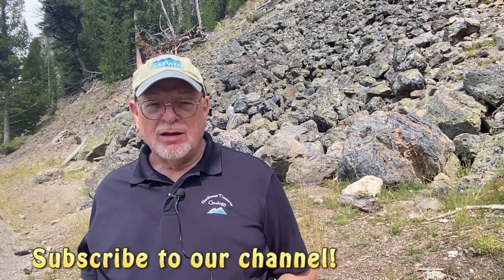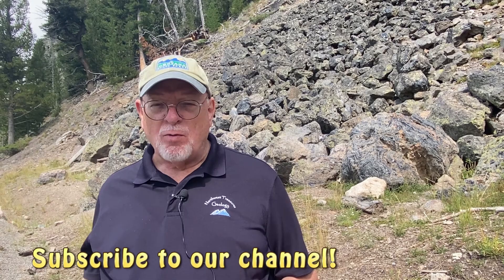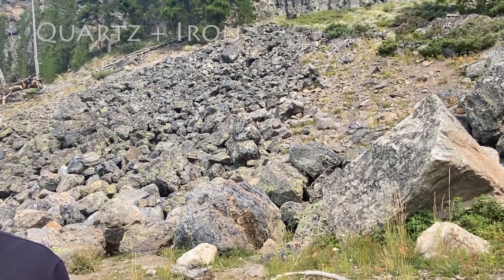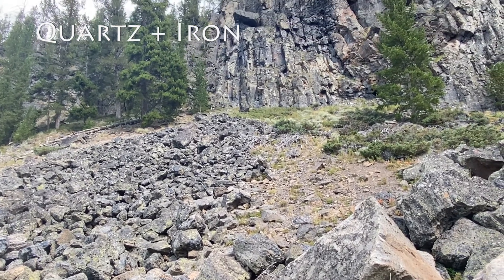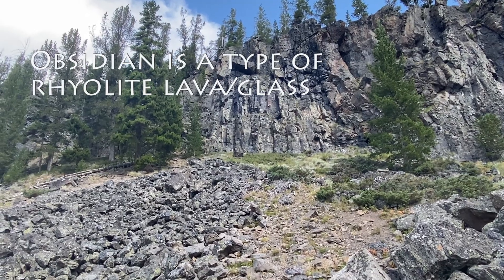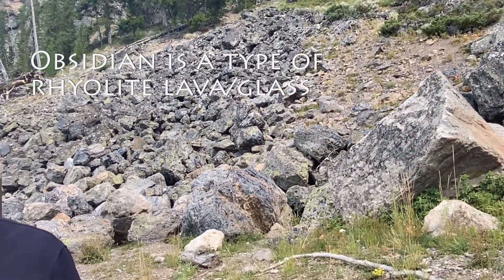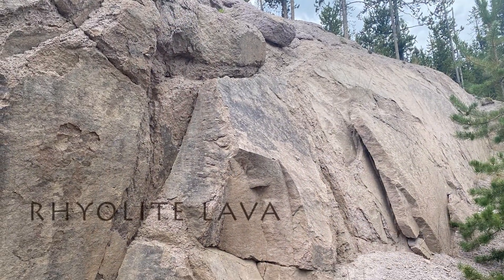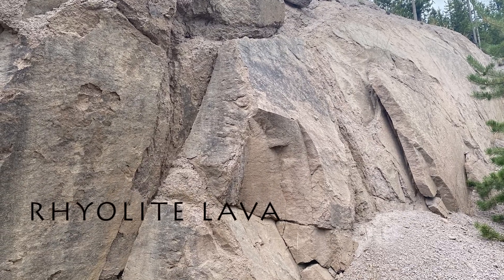Obsidian Cliff, Yellowstone National Park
Obsidian Cliff is a fast drive-by in Yellowstone, so it is hard to get a good look at it. But it is a fascinating place, with lots of history tied into it.
Want to learn more about volcanoes and volcanic rocks? We have something for every age!